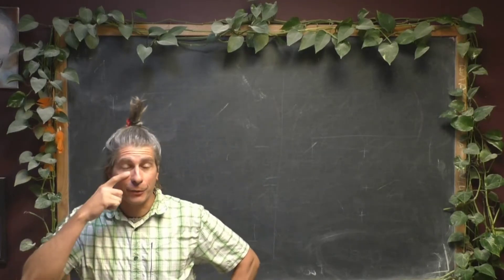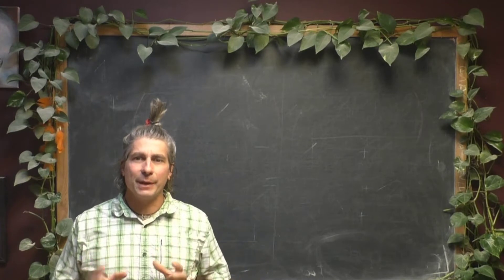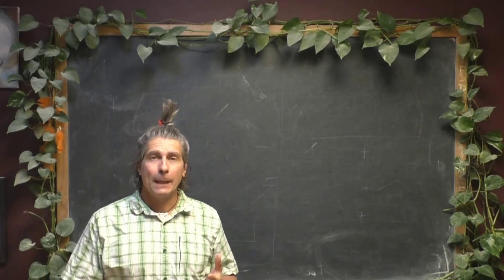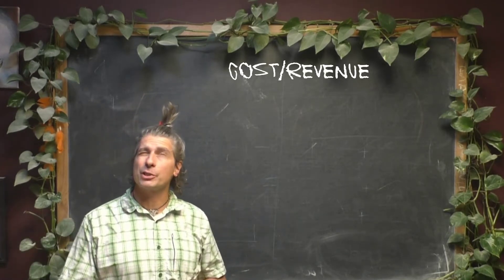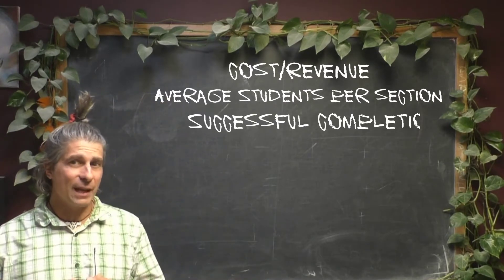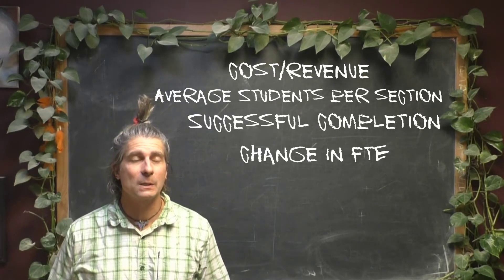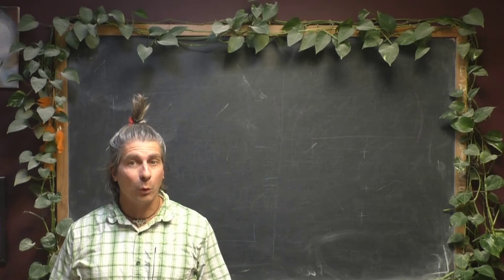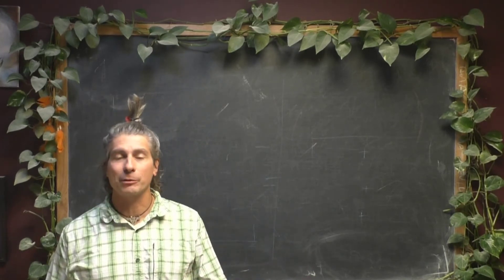RSC (looking at the measures)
A Very Brief Intro to the Metrics we Currently Use